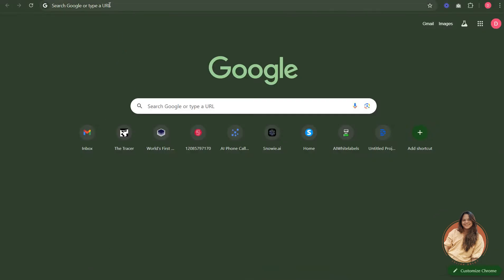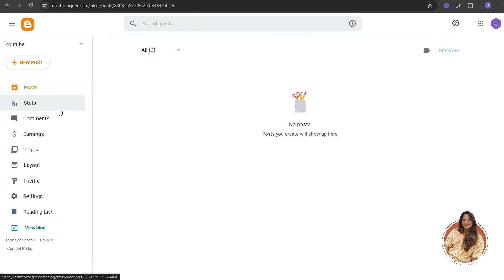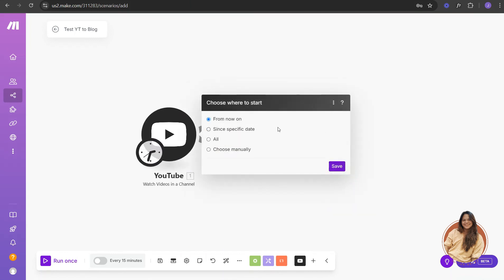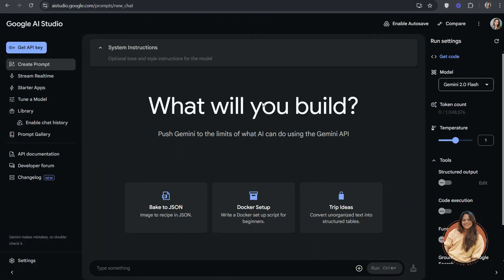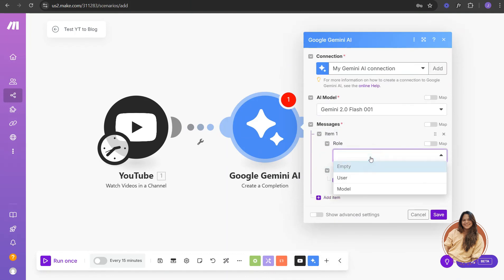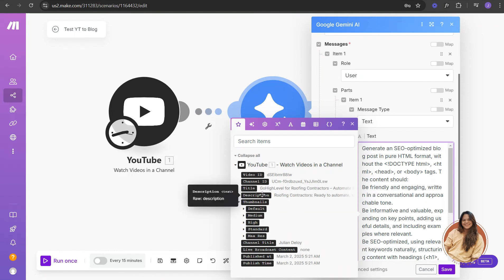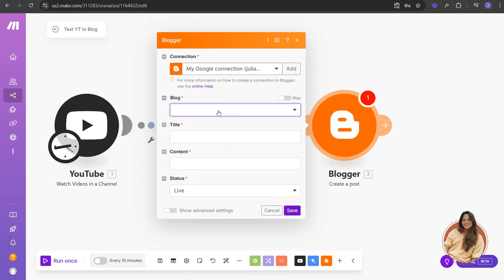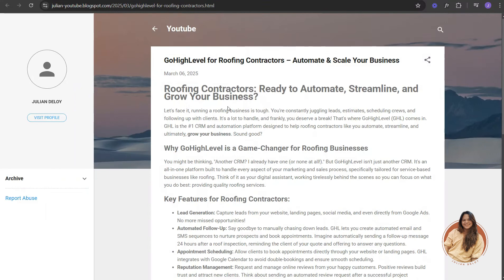Automate Blog Posting from YouTube for FREE | Make.com + Gemini AI + Blogger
Automate your business with AI employee

Want to turn your YouTube videos into blog posts automatically? In this step-by-step tutorial, I'll show you how to automate blog posting from YouTube using free tools like Make.com, Blogger, and Gemini AI (Google's AI).

🔹 What You’ll Learn:

✅ Set up a free Blogger blog
✅ Find your Blogger ID and YouTube Channel ID
✅ Use Make.com to automate posting
✅ Generate AI-written blog content using Gemini AI (Google's AI)
✅ Configure and test the automation

🚀 No coding required! Save time and repurpose your content easily!

🔗 Tools Mentioned:
📌 Blogger
📌 Make.com
📌 Gemini AI